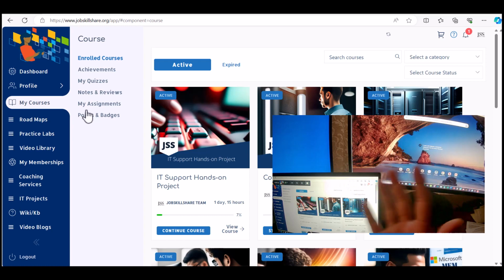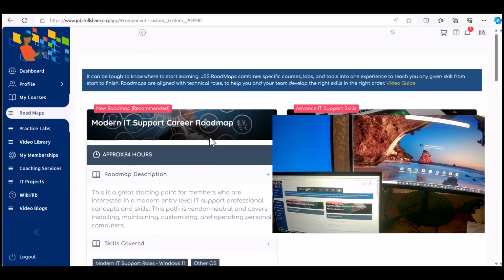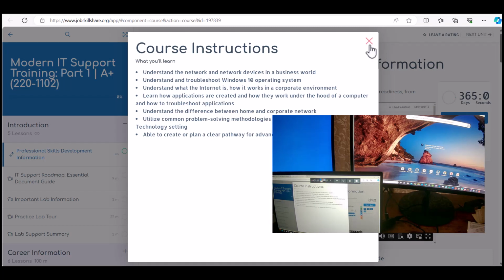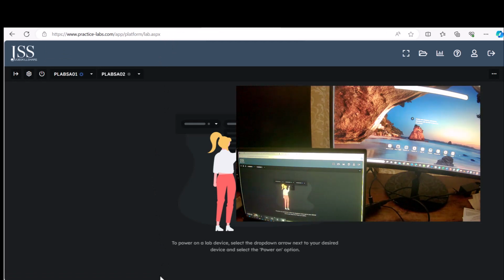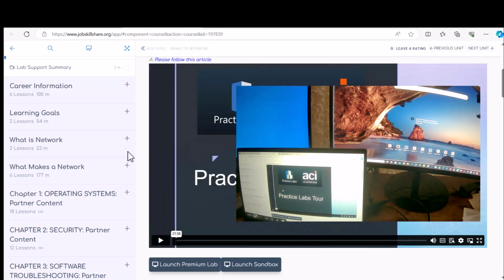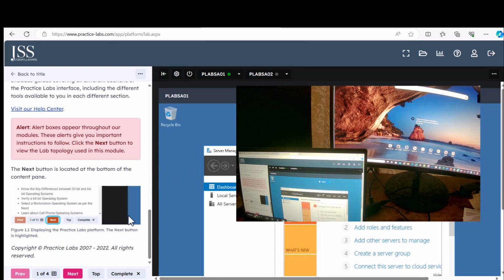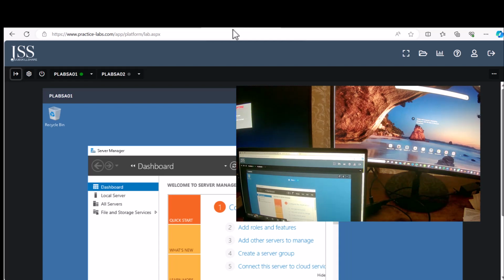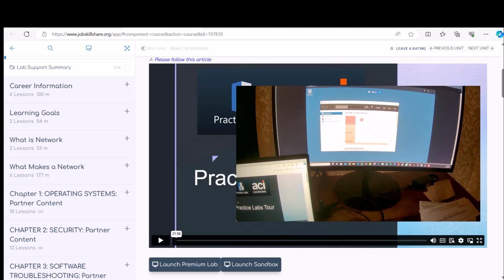Optimizing Learning on jobskillshare: Tips for Single-Device or Second Monitor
In this video we will learn Optimizing Learning on jobskillshare.org: Tips for Single-Device Users and Those with a Second Monitor.